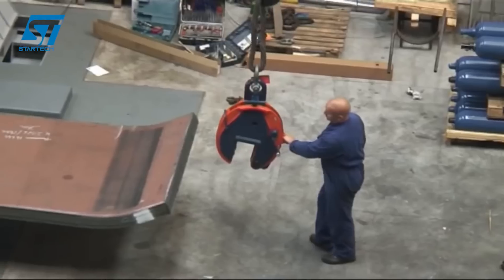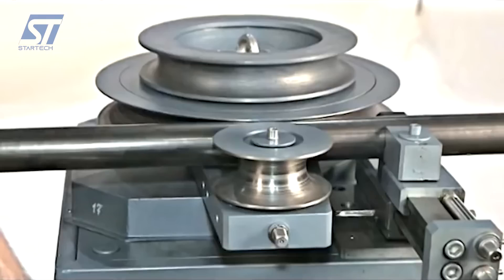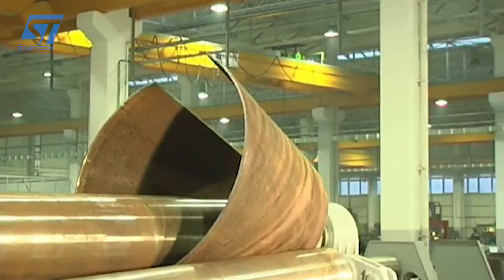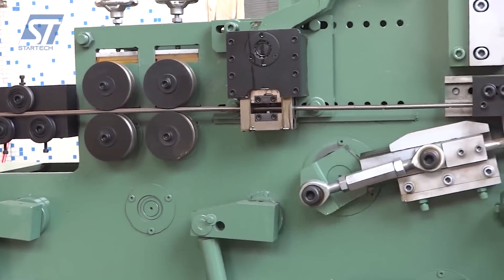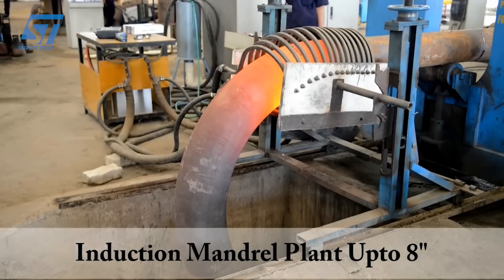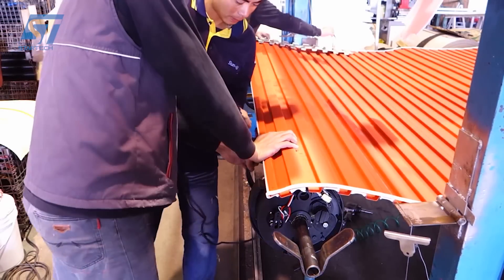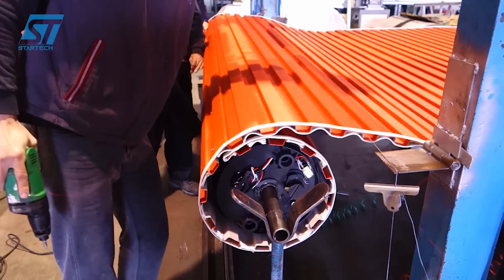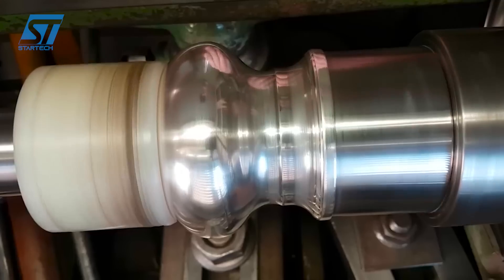Incredible Super Hard Metal Bending Process - Amazing Modern Metal Processing Methods Technology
In this video:
Skype: miss.jgege
Wechat: jessica-luck